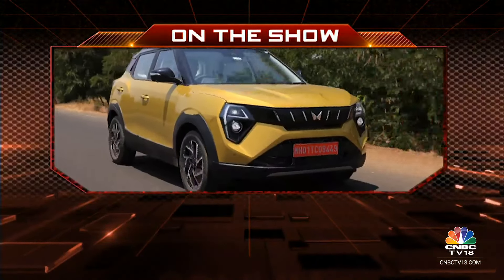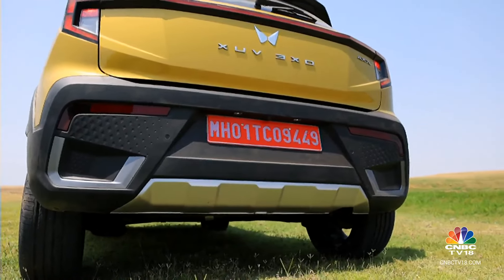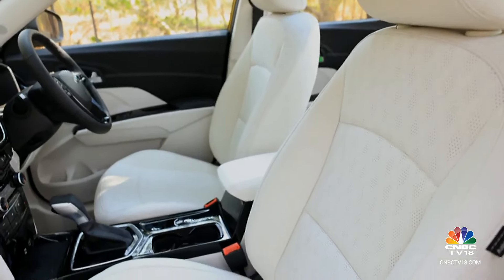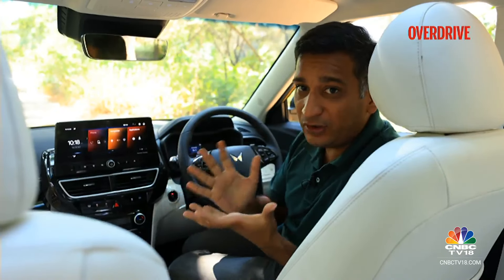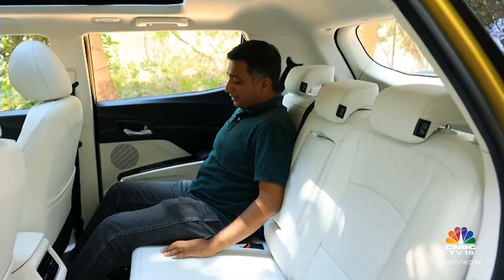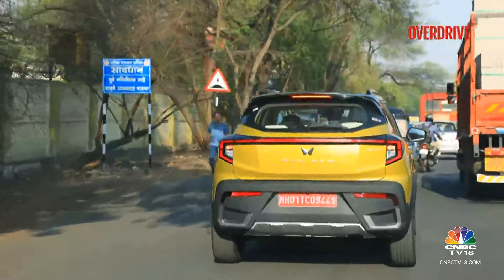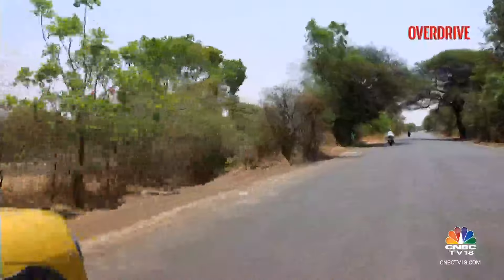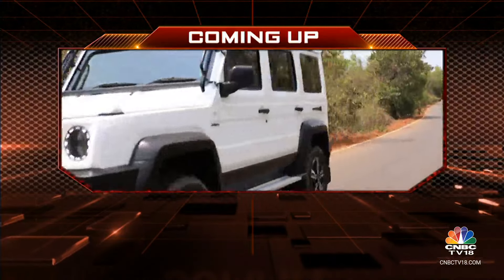2024 Mahindra XUV 3XO First Ride Review: How Good Is The Facelifted Subcompact SUV?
Mahindra recently launched the Mahindra XUV 3XO at a starting price of Rs. 7.49 lakh (ex-showroom). How good is the rechristened and facelifted XUV300 model? Take a look.

n18oc_business